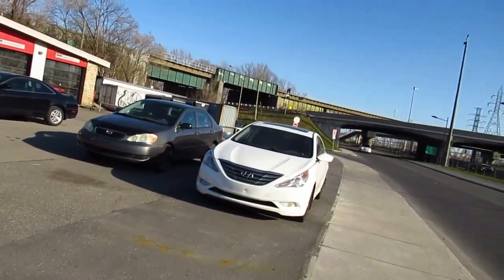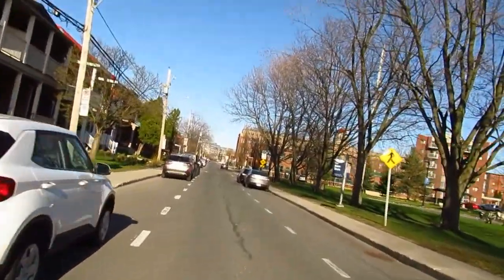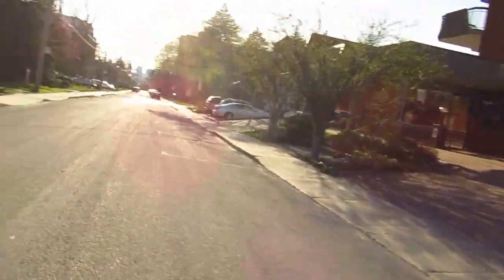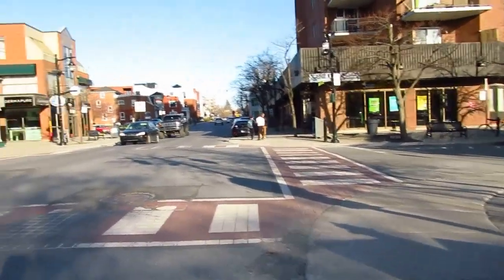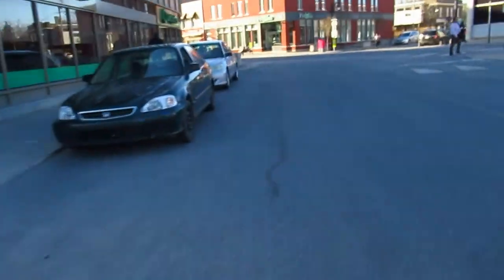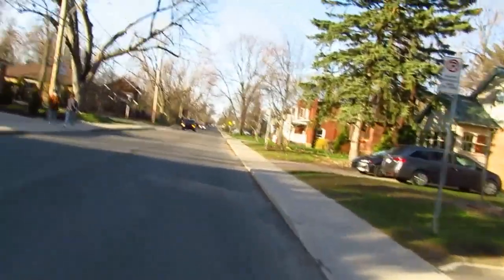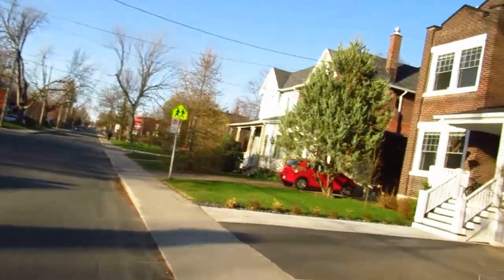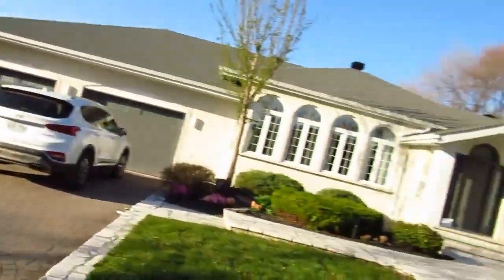4 30 22 CRUISNG THE 58 SCHWINN IN ST LAMBERT QUEBEC